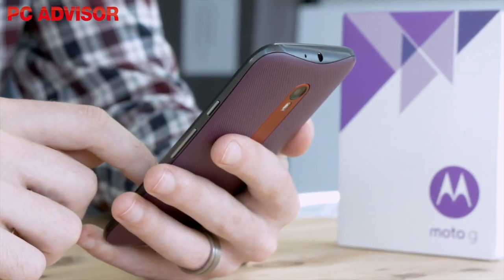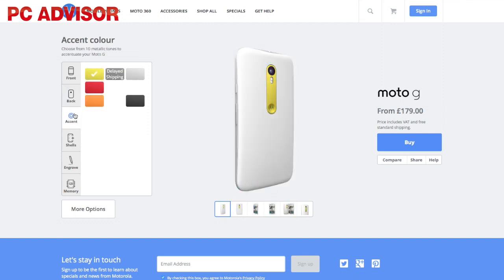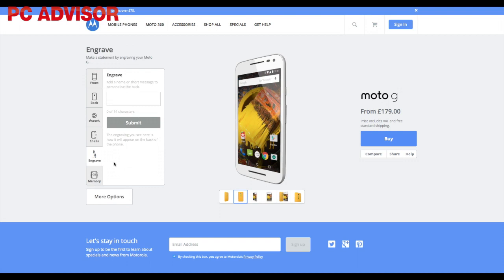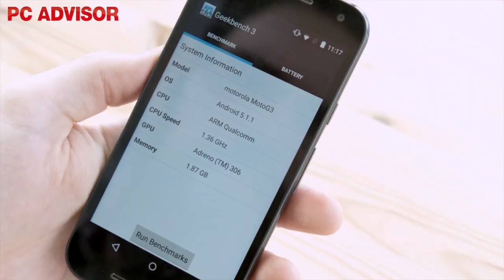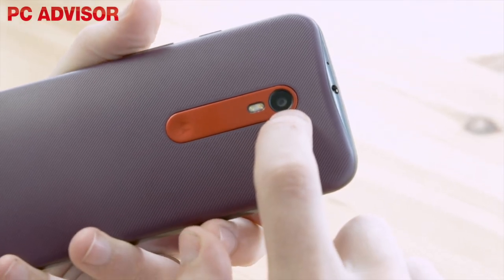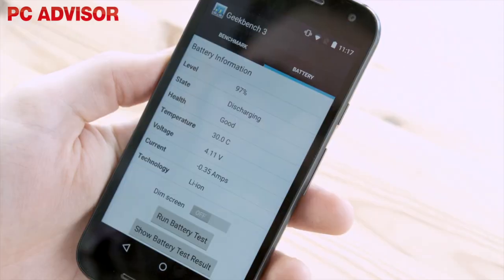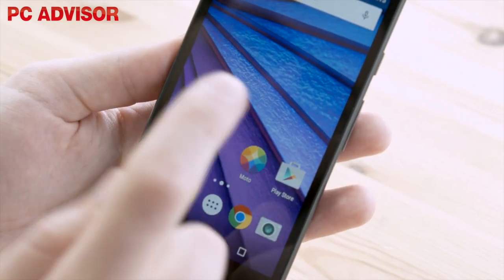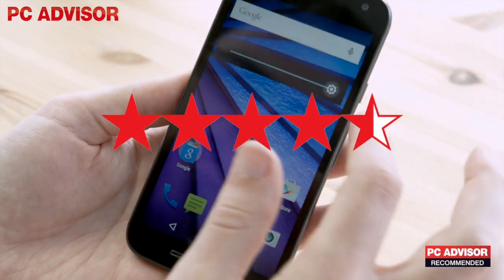Motorola Moto G 2015 (3rd gen) review: Waterproof and Moto Maker